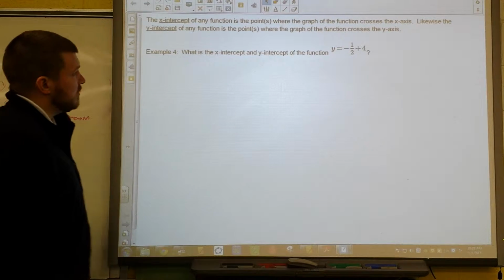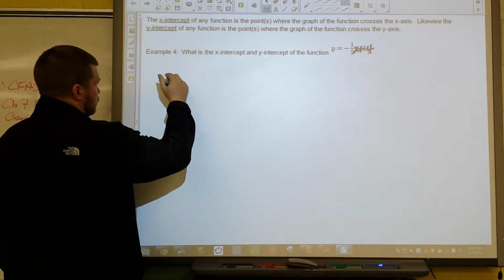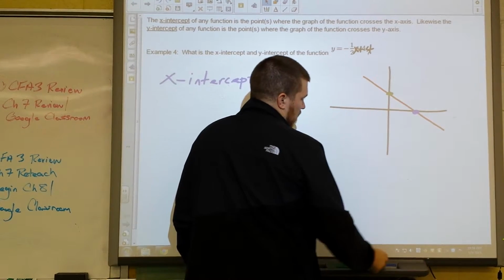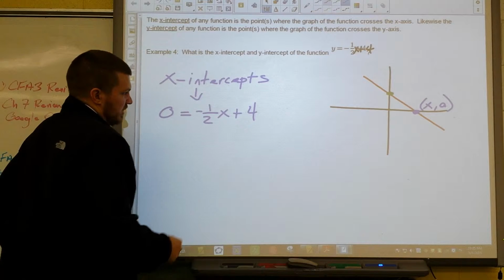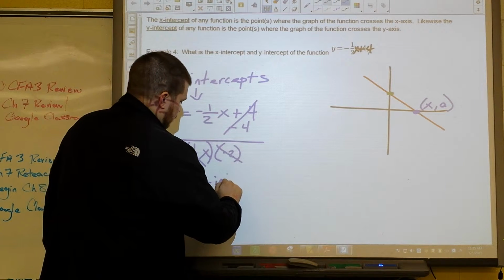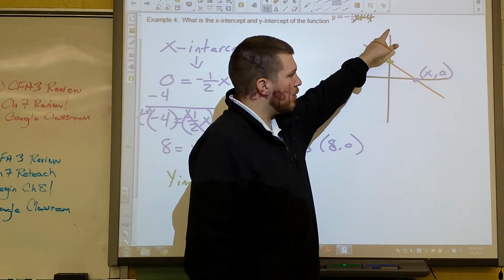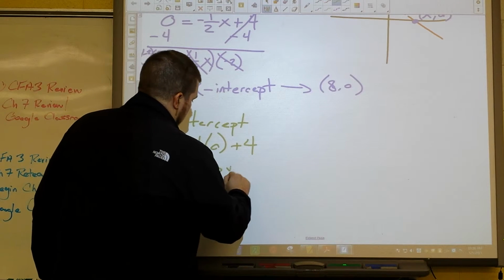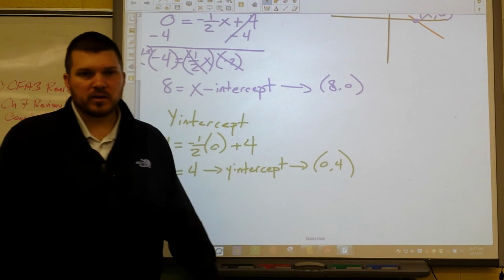3 - X and Y Intercepts of Functions